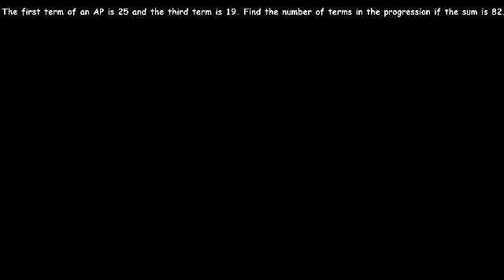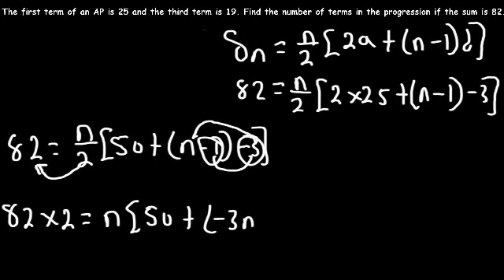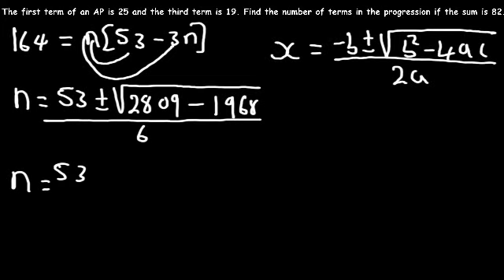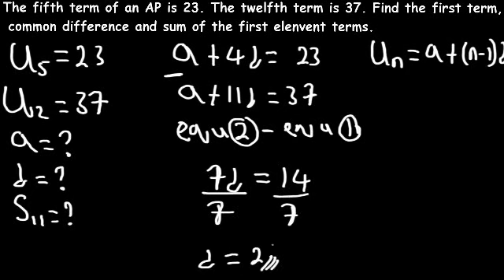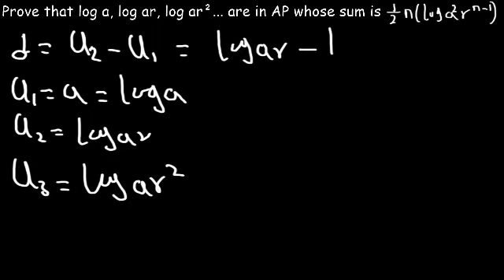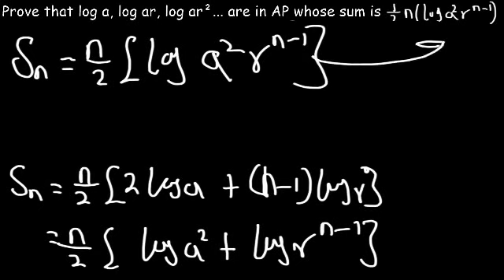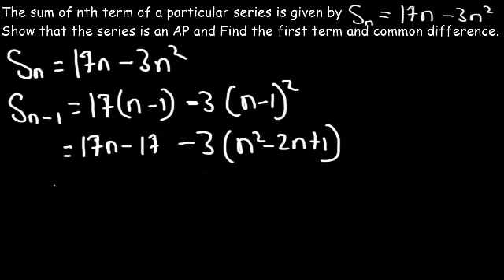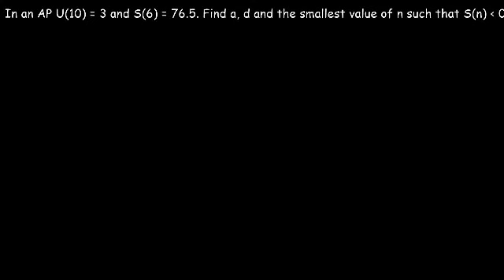How To Derive The Formula For The Sum of an Arithmetic Series With Plenty of Practice Problems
This video explains how to derive the formula that gives you the sum of an arithmetic series.  This video also explains the difference between an arithmetic sequence and an arithmetic series as well as identifying the common difference between terms.